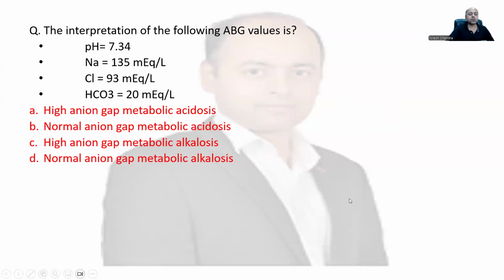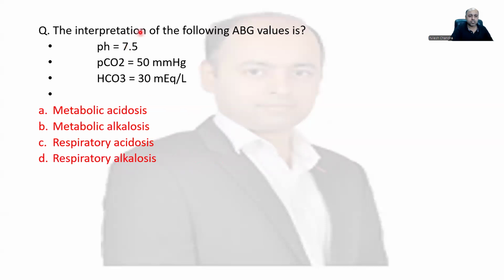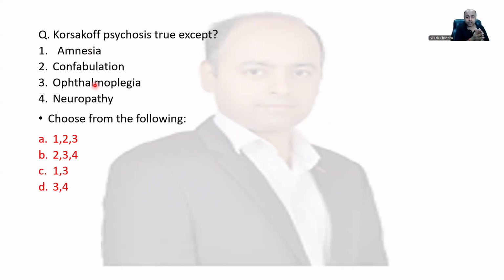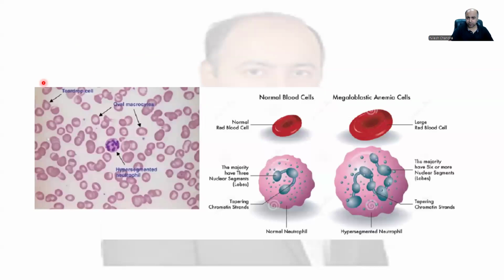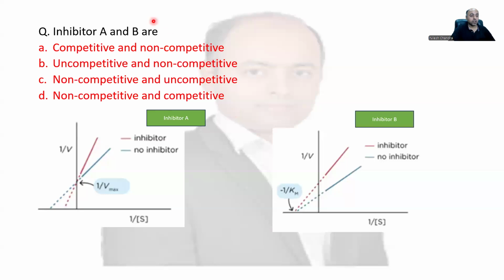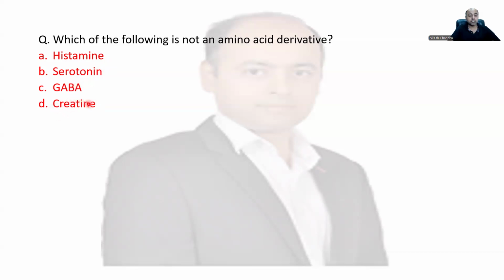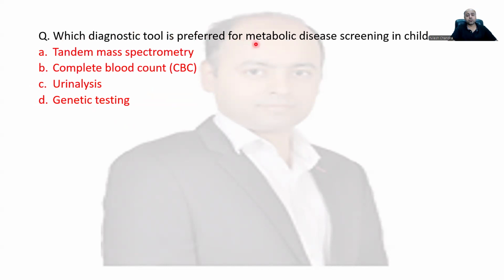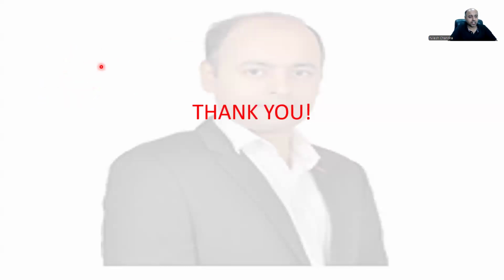INI-CET May 2024 Biochemistry Recall